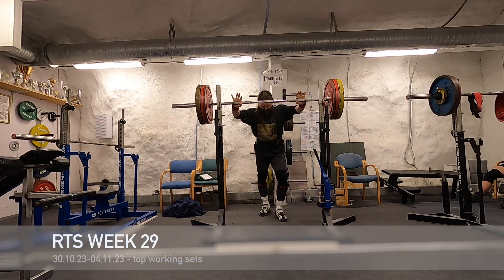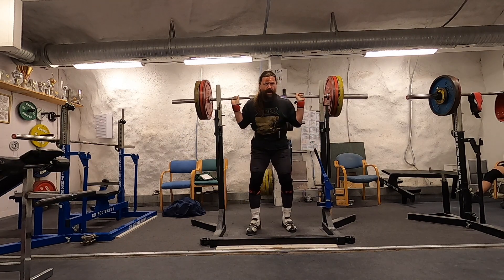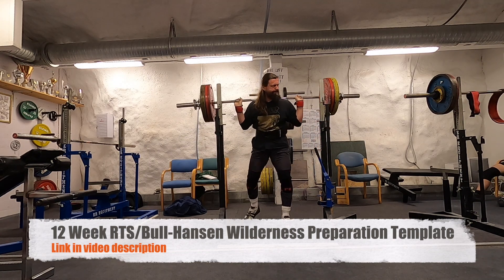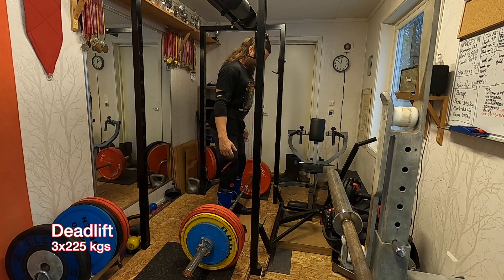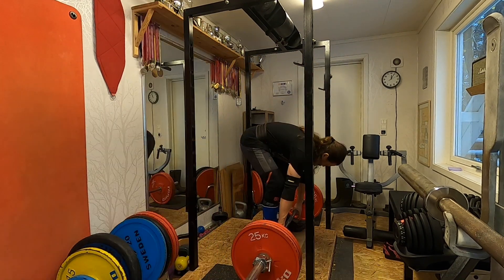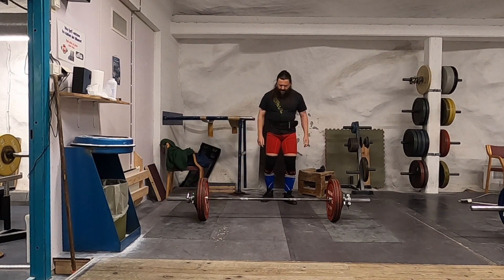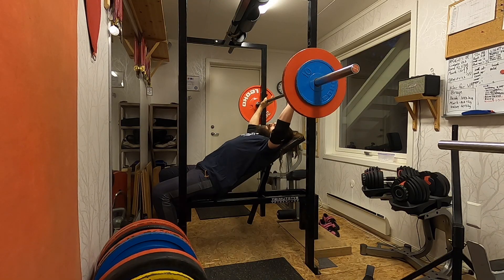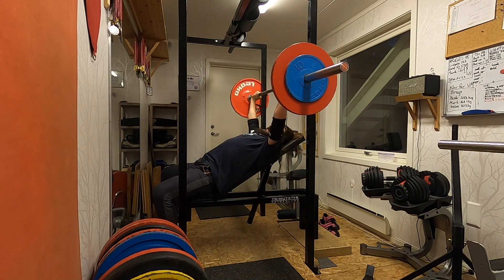10 Reps @ 200kgs/440lbs Deadlift at 51 years. 3rd November 2023. RTS Week 29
12 Week RTS / Bull-Hansen Wilderness Preparation Template can be found

Useful links and further resources can also be found here.